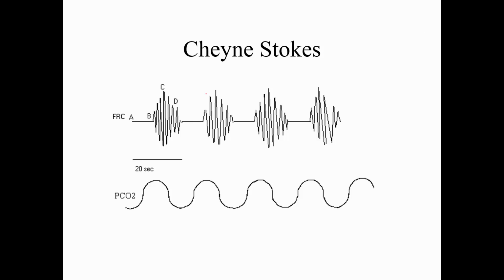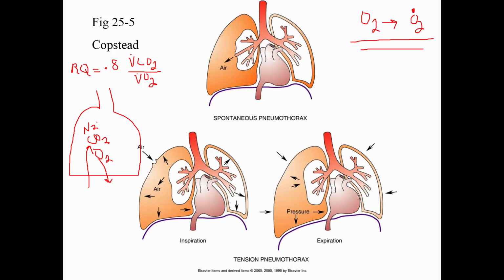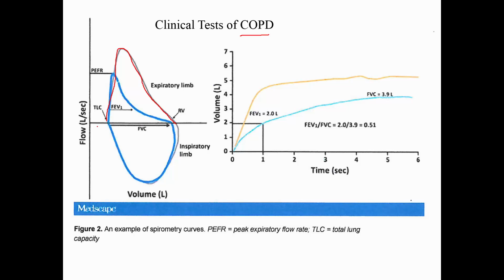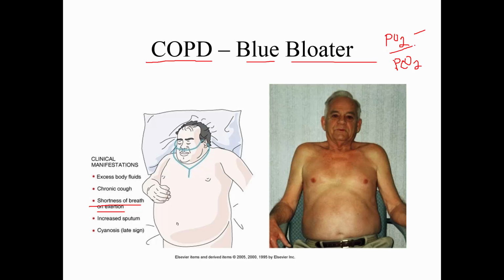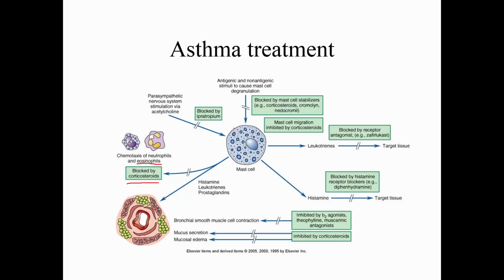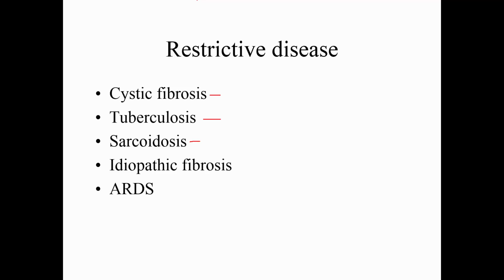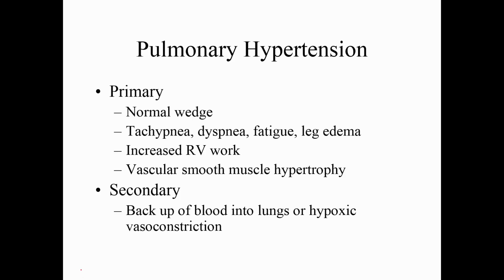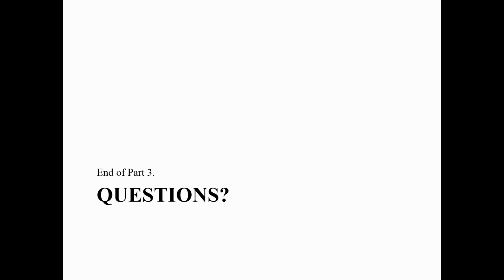Phsl 5116 Pathophysiology